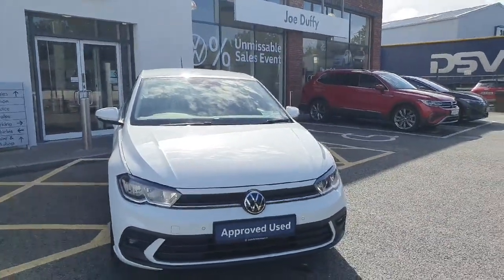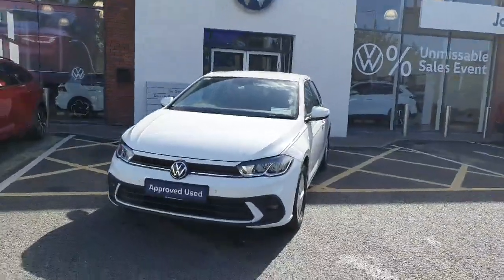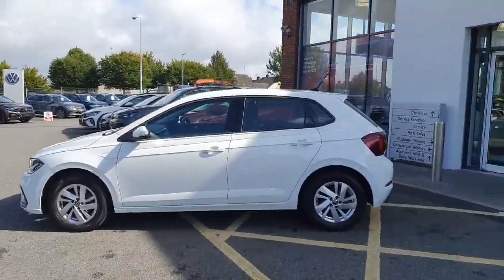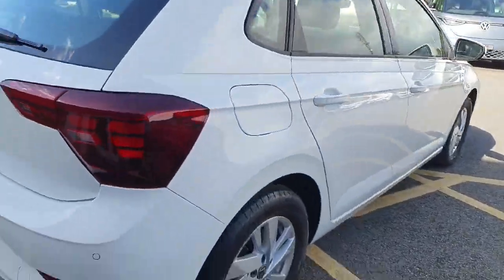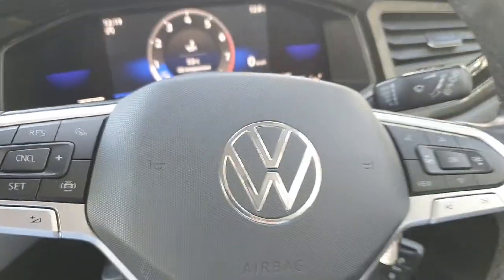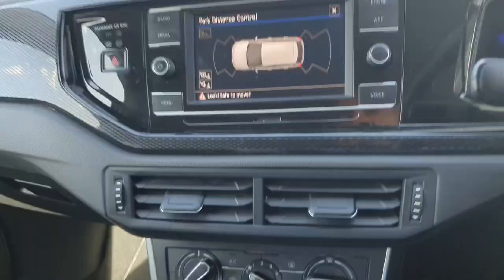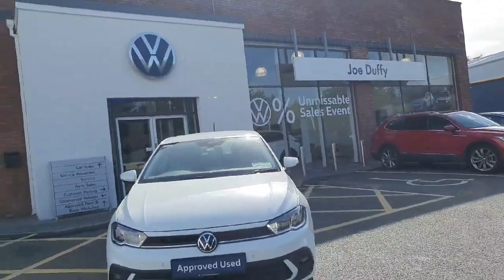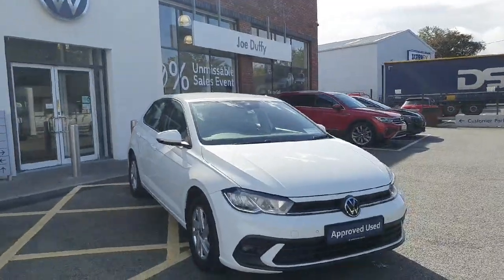222MH1287 - 2022 Volkswagen Polo 1.0 TSI 95HP Life RefId: 522680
This video was uploaded by commonsroad on 10 Sep 2024. Please contact sales for more details